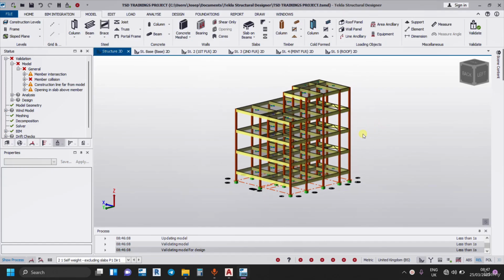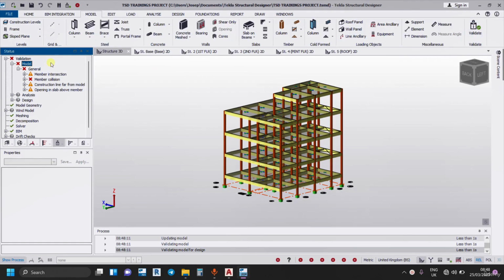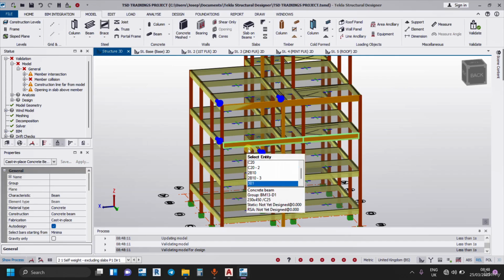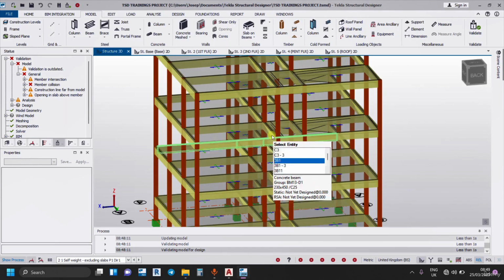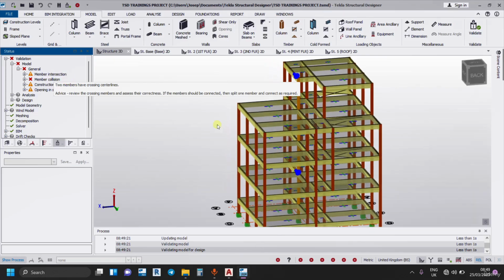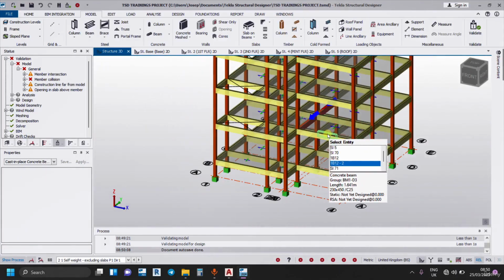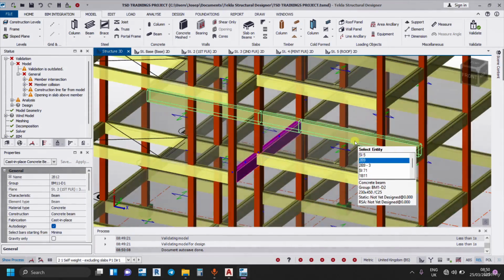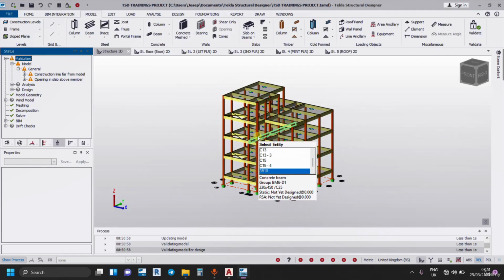18. Clearing Member Intersection and Collision Errors Warnings